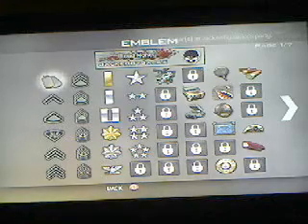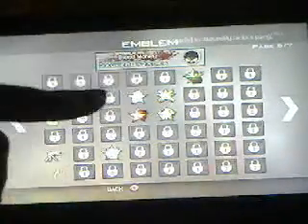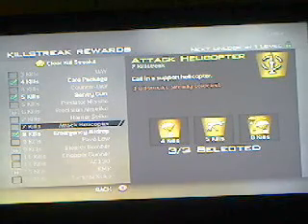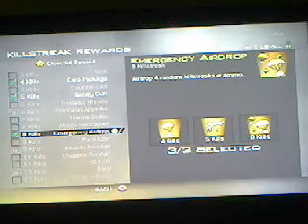Modern Warfare 2 Callsigns and Killstreaks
just a basic overview